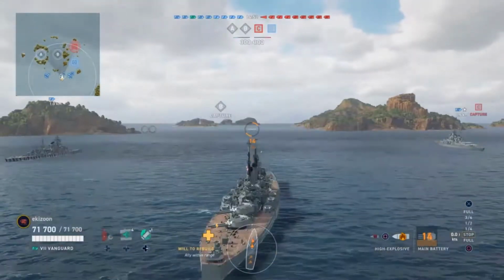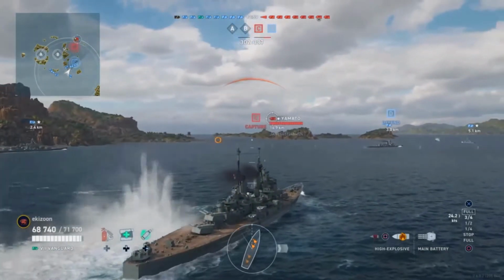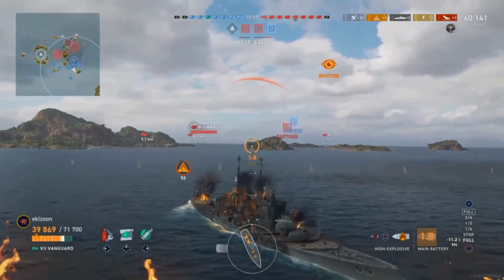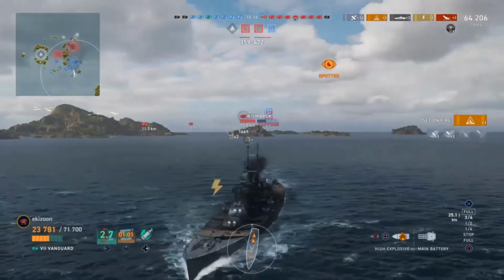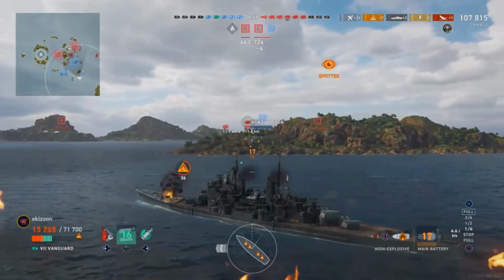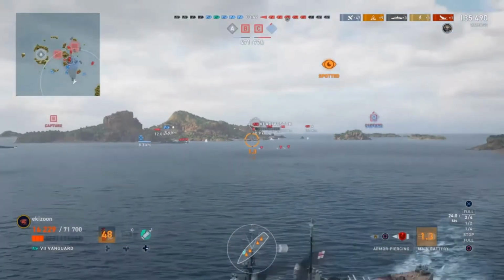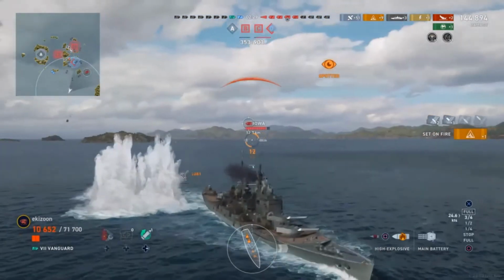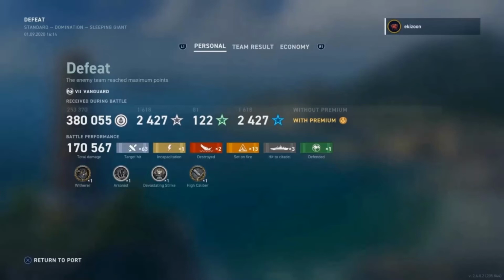Sea Trials 9; World of Warships Legends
Review of subscribes game play, in order to highlight a good gameplay and possible improvements.

Ekizoon  in HMS Vanguard, Tier Seven British Battleship.

Ship Mods – Aiming System Mod.1, Propulsion Mod. 2, Main Battery Mod. 3.

Commander - Madden

Traits – Not the one for Nuisance, Crisscross, Firefighter, Master Mechanic, Will to Rebuild.

Inspirations – Jellicoe & di Revel